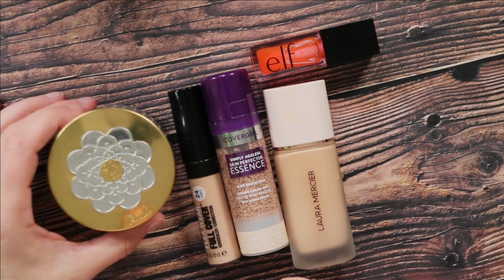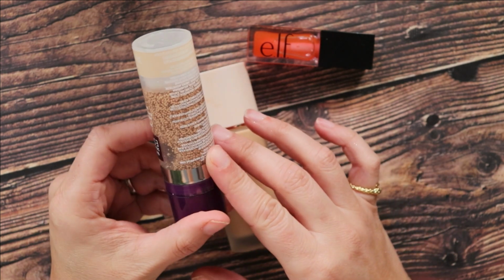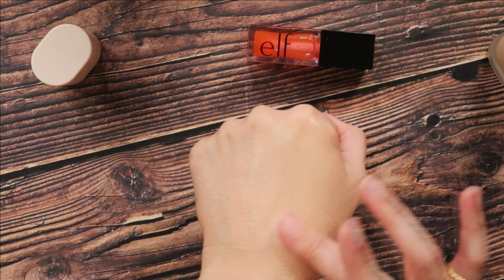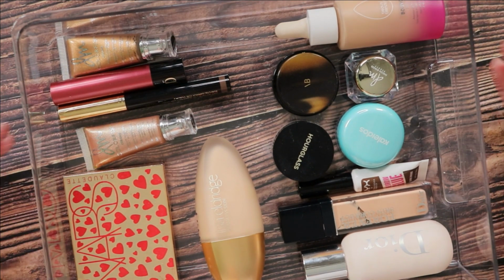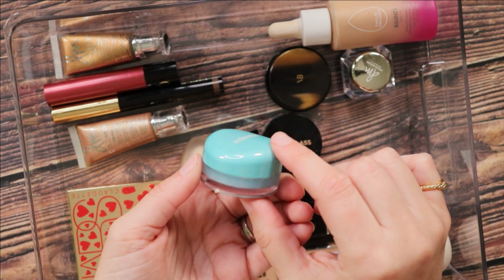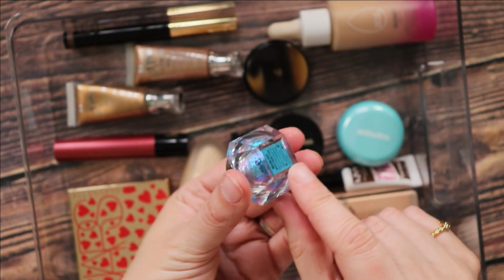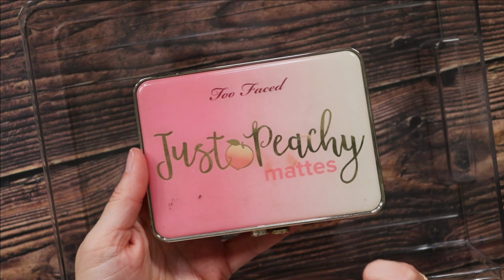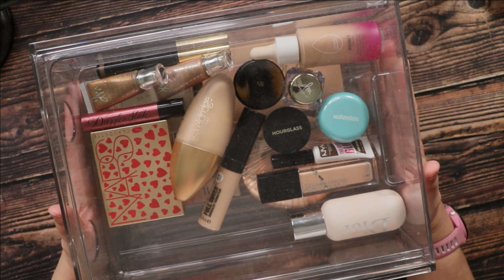Daily Makeup Basket | review and selection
It's time to switch things up again.

For reference:
Age: 43
Skin type: normal, leaning towards dry
Mac shade: NC20